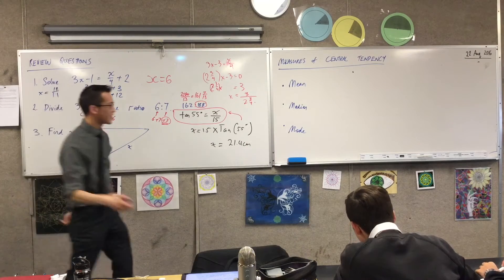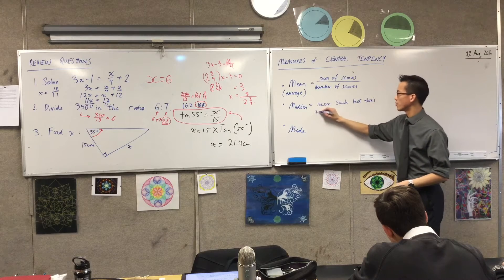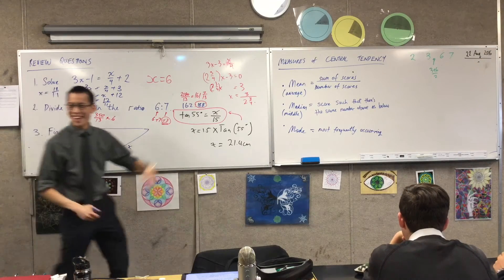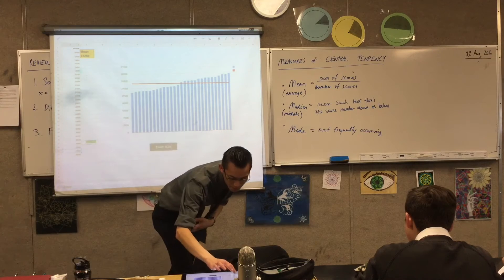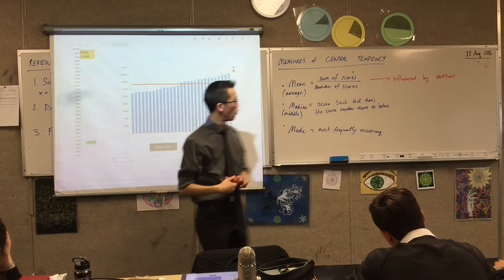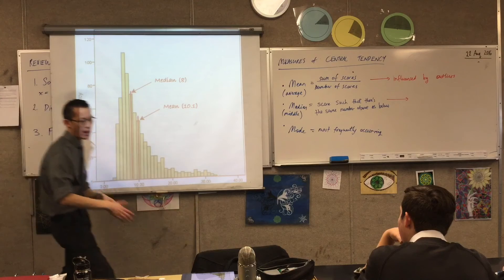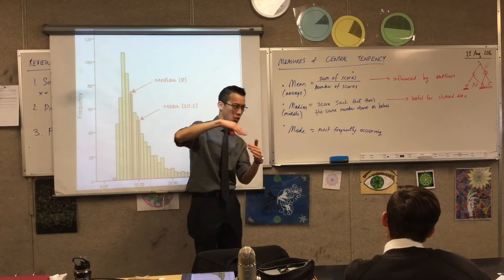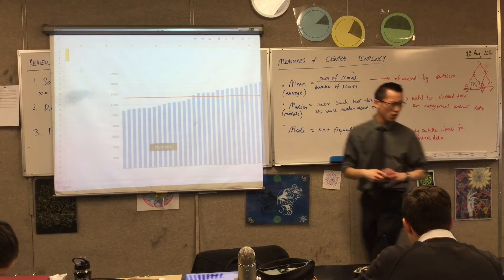Measures of Central Tendency (1 of 2: Which to choose?)